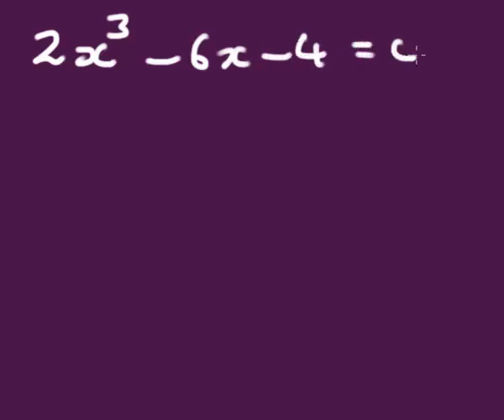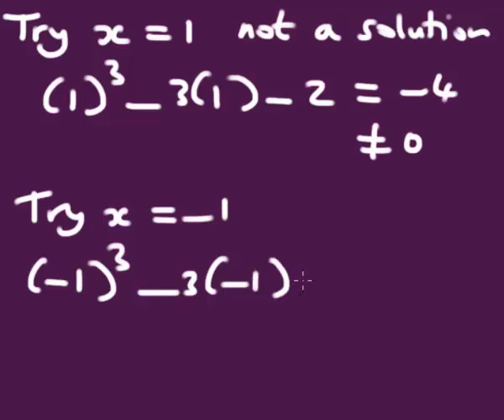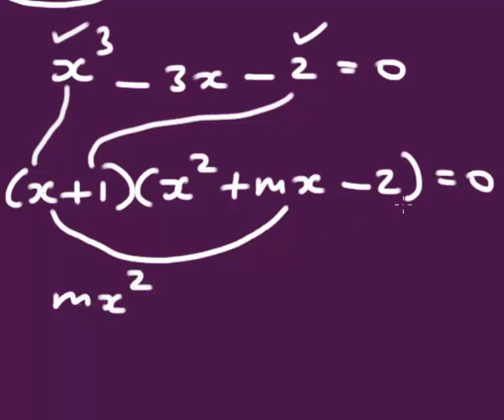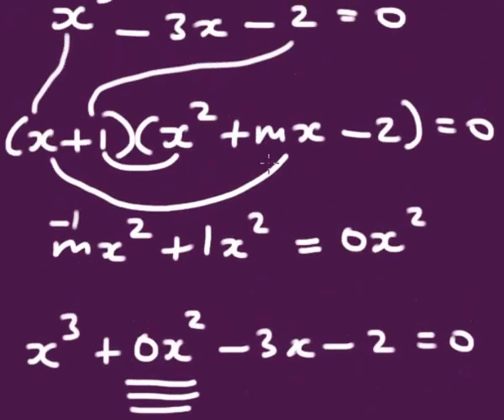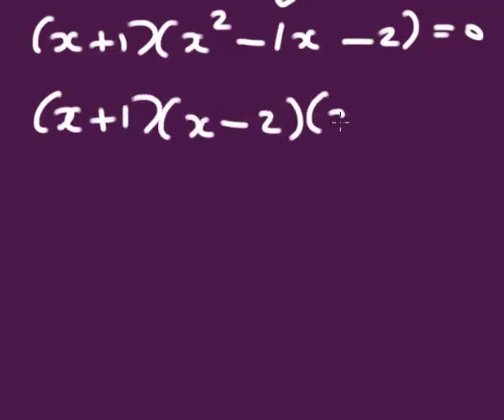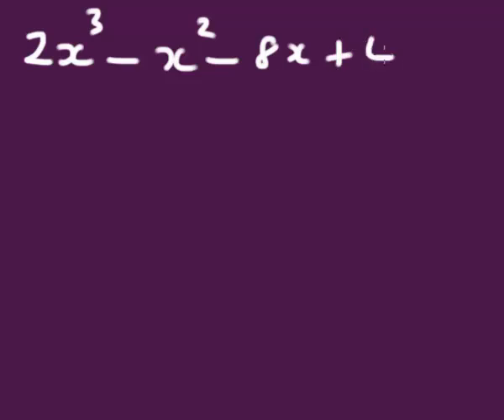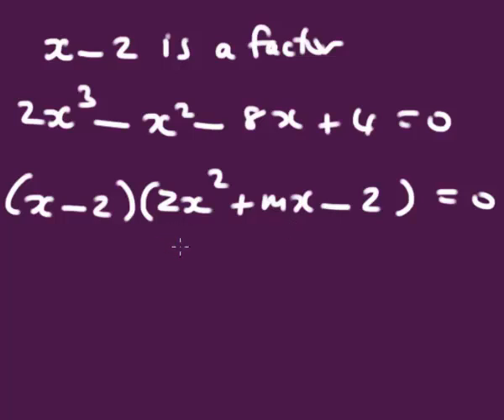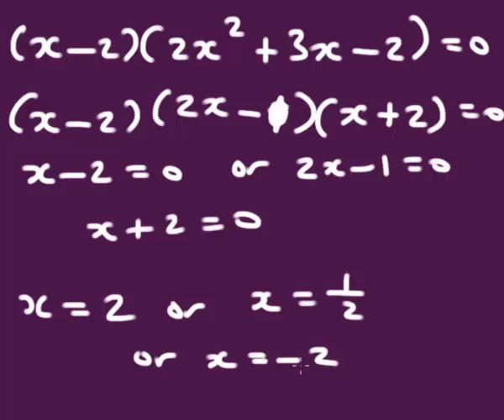Solving cubic equations using the factor theorem 3 | Grade 12 Mathematics